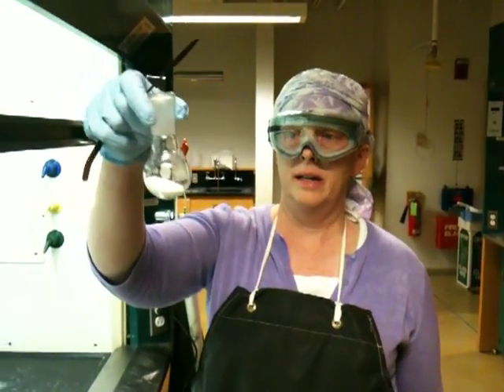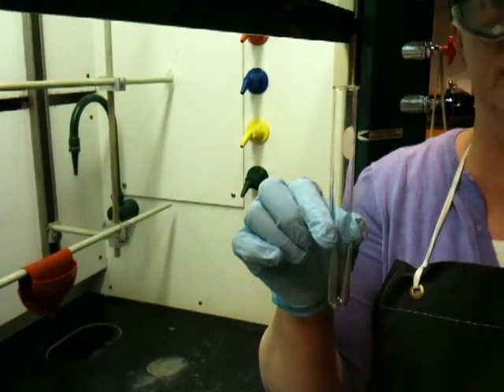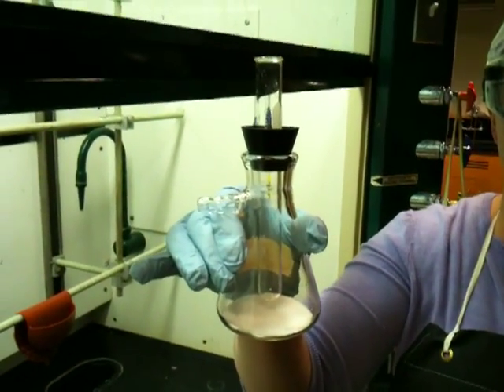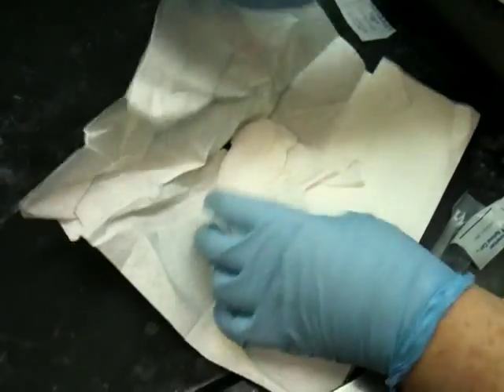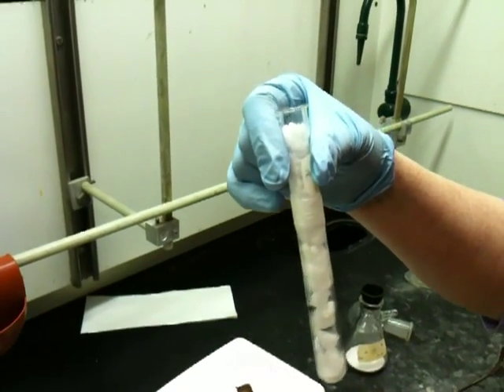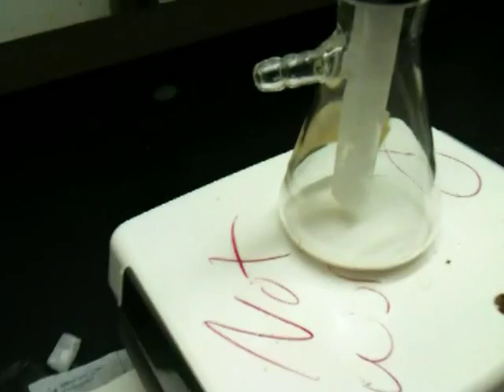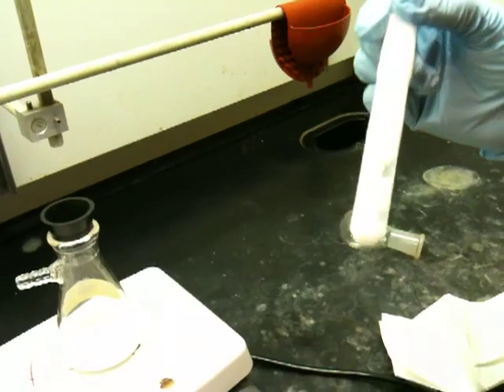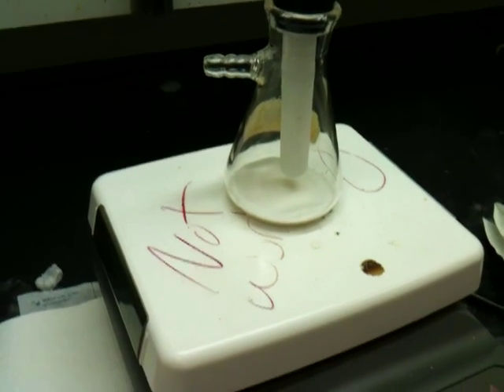sublimation at Bryn Mawr College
A brief movie about  how to do sublimation in our caffeine experiment as demonstrated by M. Nerz-Stormes